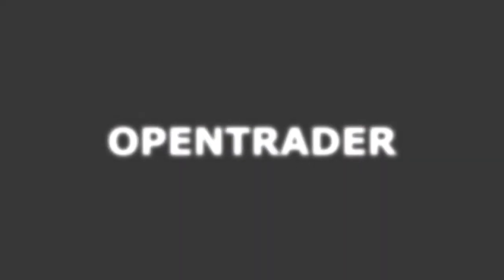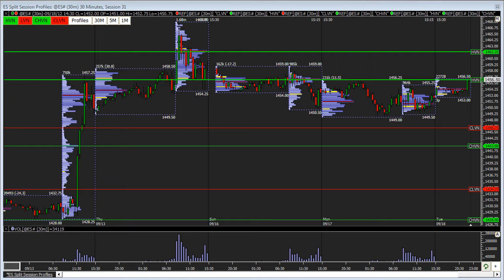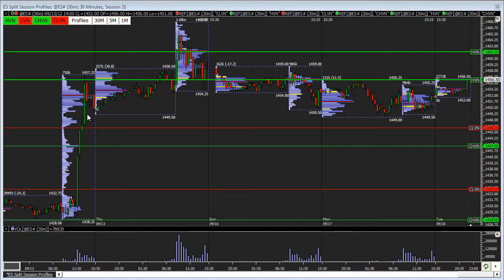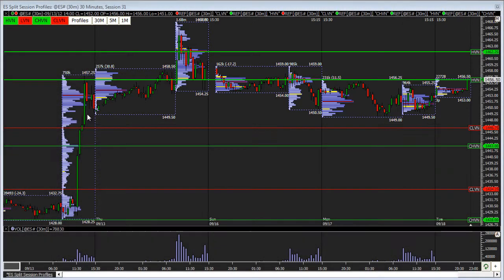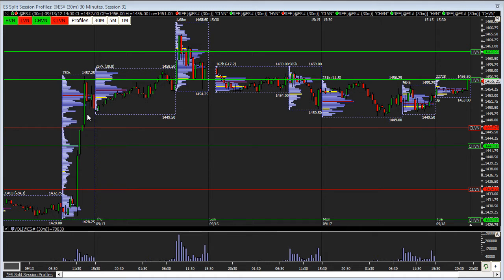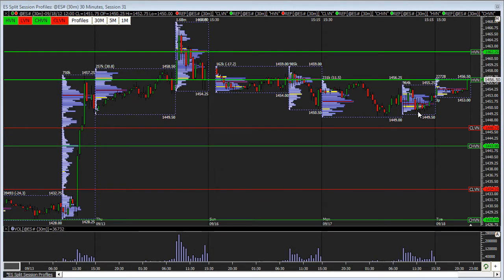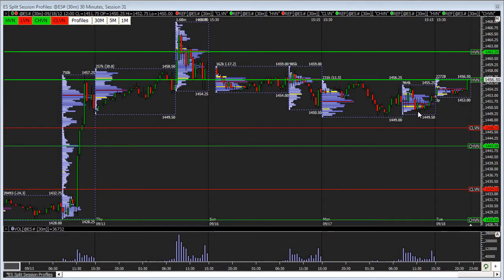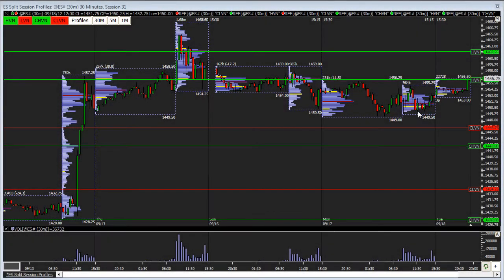Emini S&P Futures Trading: Market Analysis & Outlook 09/19/2012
Market Analysis & Outlook for the E-Mini S&P 500 Futures heading into Wednesday, September 19th.

Please share your own market views and feedback in the comments.